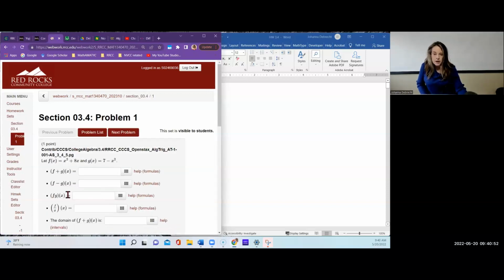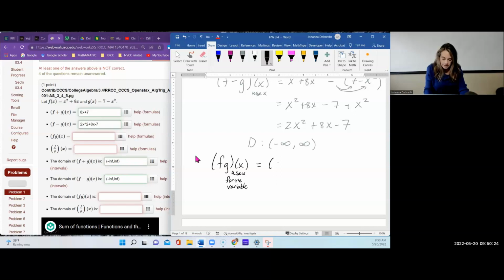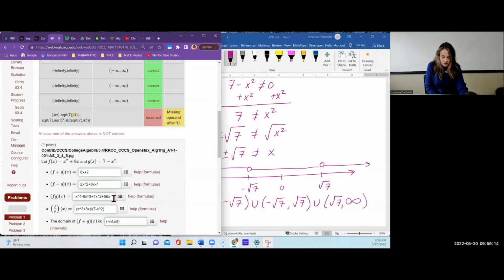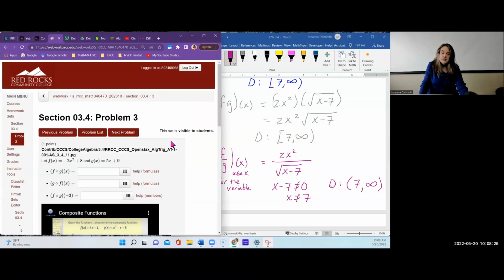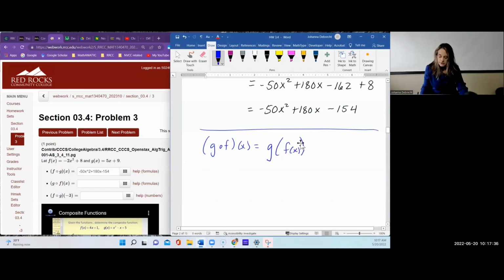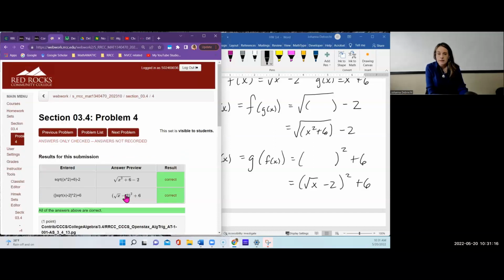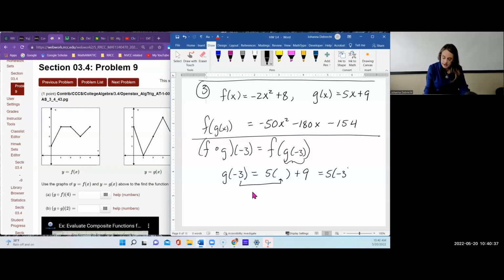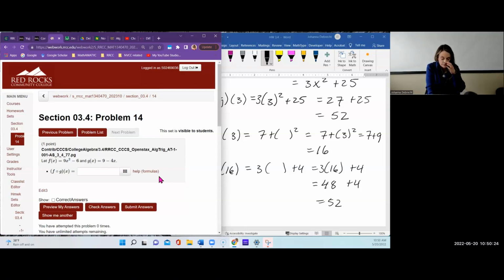3.4 Function Arithmetic and Composition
In this video, we discuss function arithmetic, that is, ways to create a new function out of two other functions through addition, subtraction, multiplication, and division. The effect of creating the new functions on the domain of the new function is covered. In addition, composition of functions, also creating a new function, is discussed and covered in detail. Various notations to indicate composition are covered, and using notation to find the value of a composed function at a point algebraically is explained. Examples over how to find the value of a composed function using graphs and using tables are also included.